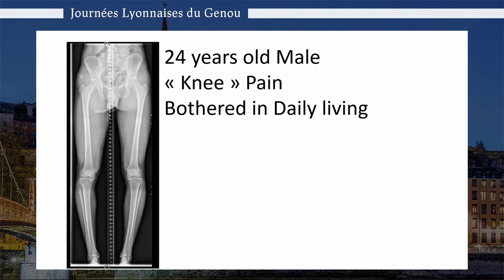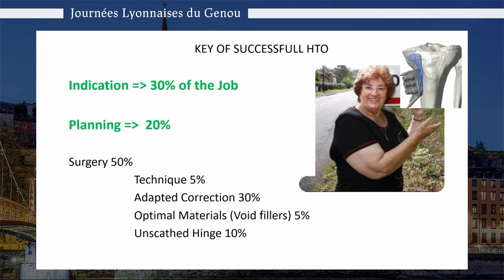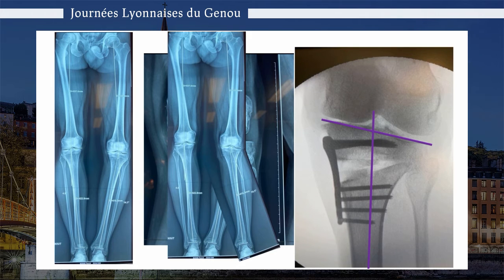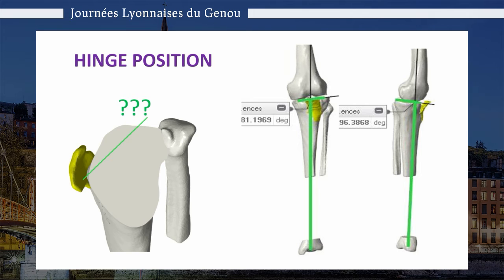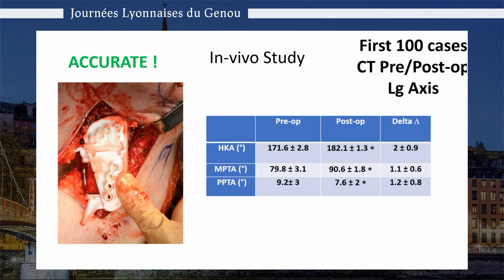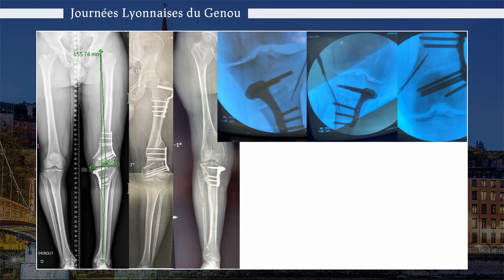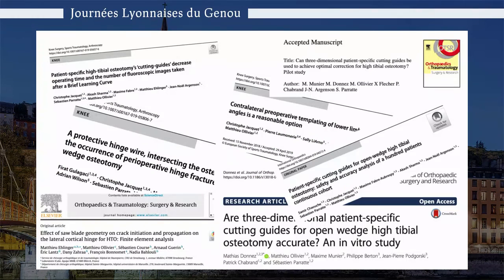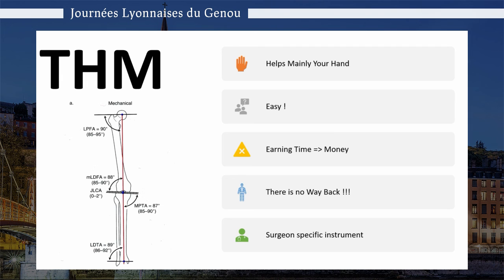j1 12 MOllivier